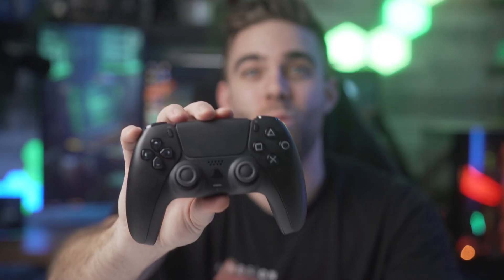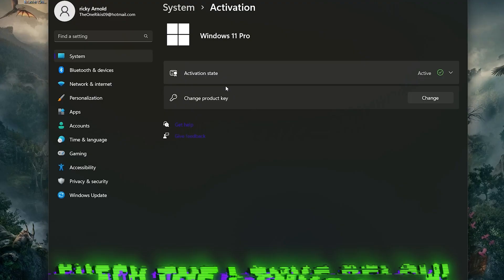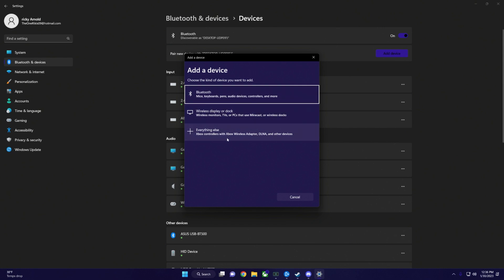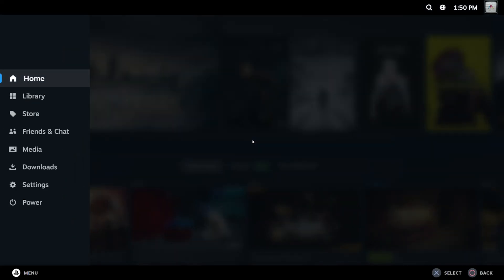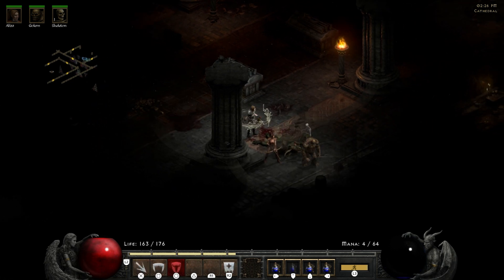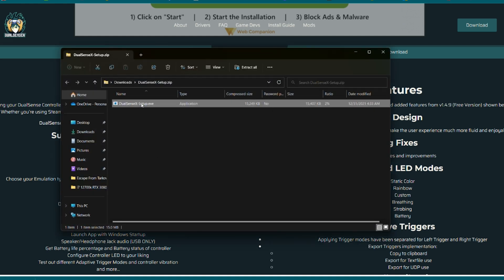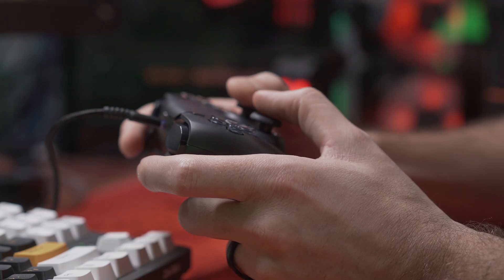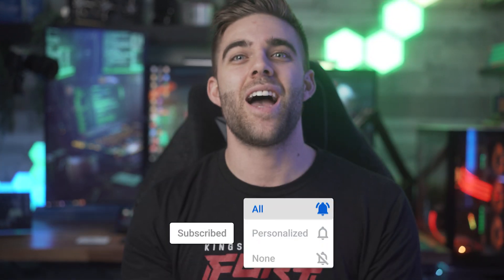How To Connect & Use A PS5 Controller With A PC (Wired + Wireless)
Connecting and using a PS5 controller to your PC is actually fairly simple, but getting it to work just like it was connected to a PS5 console, is a bit harder to do but today I'll show you some options like steam and DSX to hopefully make that happen!

PS5 Controller (Amazon)
USB C to USB A Cable (Amazon)
USB Bluetooth Dongle (Amazon)

Monitors
BenQ Ultrawide
4K LG UK650